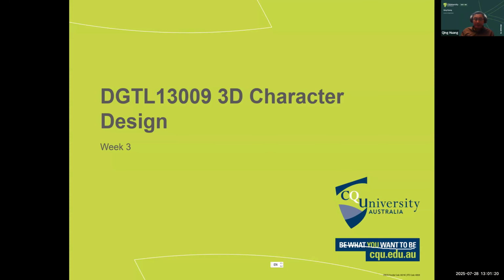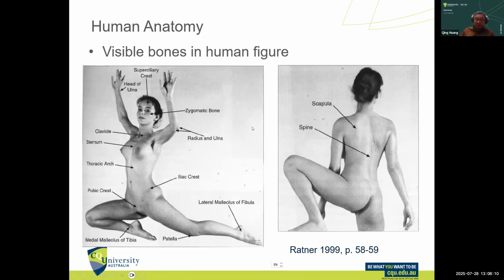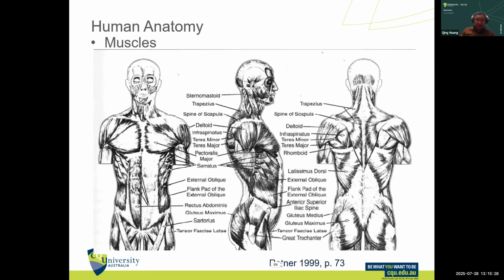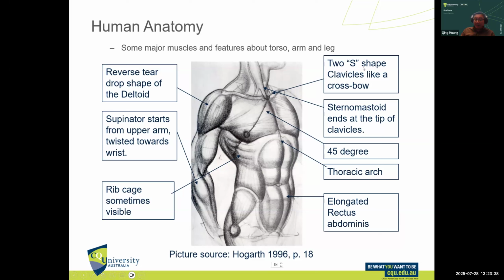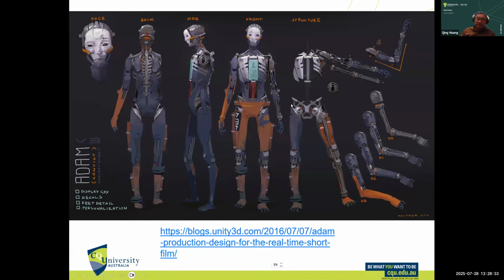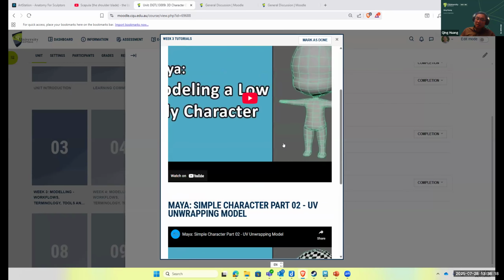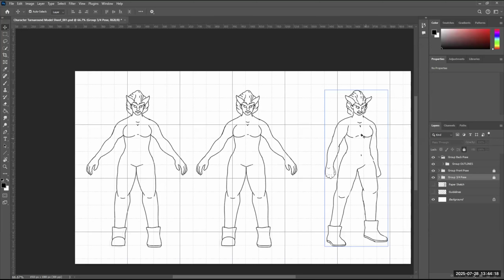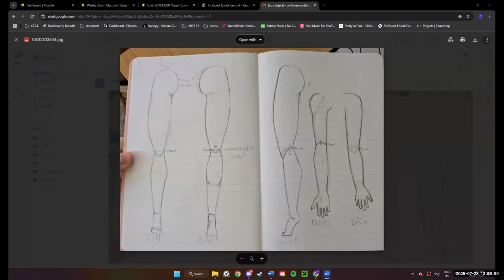Week 3 Zoom class with Qing Huang for DGTL13009